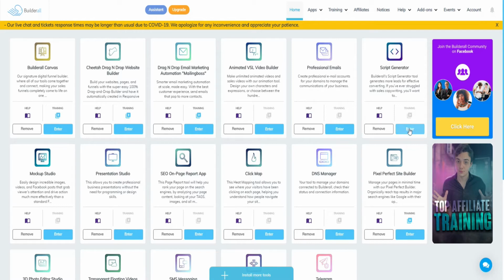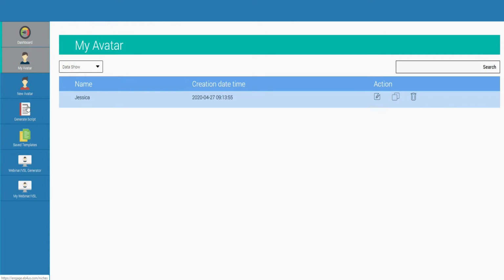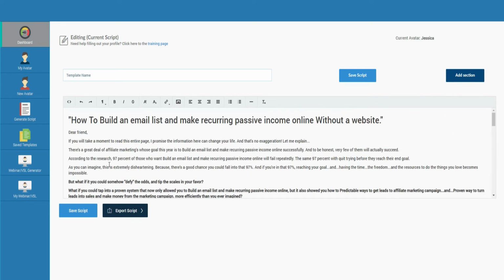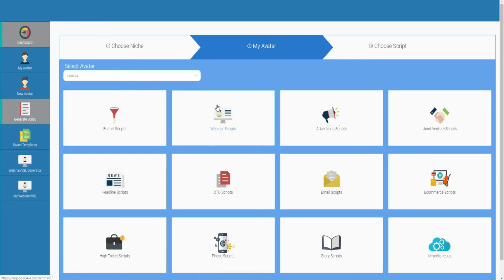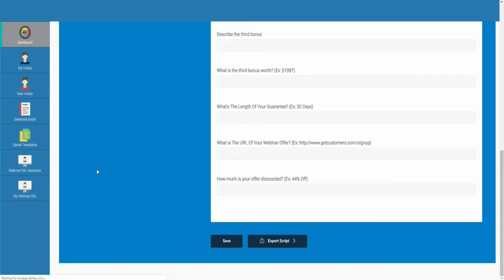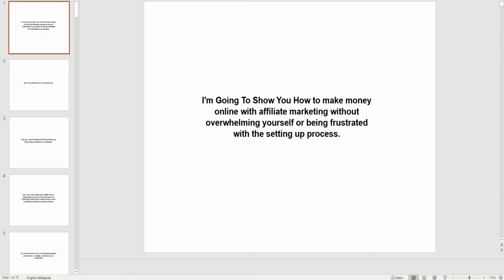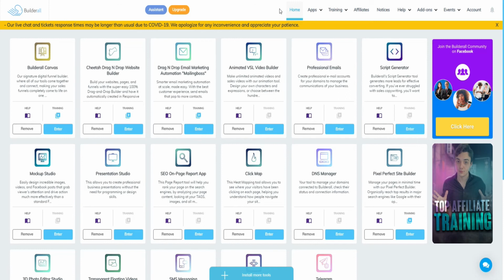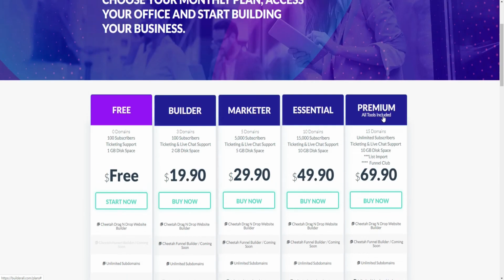Funnel Scripts Alternative: Cheaper Copywriting Tools To Create Sales Copy & Script That Sells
Not many people are talking about this copywriting tools. But, it is super affordable and easy to use to create a sales script, webinar content, and VSL.

Learn all the bonuses I'm currently giving away for Builderall sign-ups at the end of this post

Copywriting used to be very expensive. This is why  I share about the most affordable copywriting tool you can use to start creating your sales script and sales copy fast and easy.

There are many copywriting tools online nowadays. The most well-known one is the Funnel Script. Thus, in this video, I want to share about a Funnel Scripts alternative, which is called Builderall. It is one of the best copywriting tools for beginners and it is much cheaper than Funnel Scripts.

In this video, I show you how to use the cheaper copywriting software to generate sales copy and also how to create webinar content and video sales letter content fast and easy. Hence, if you want an affordable copywriting solution, then you do not want to miss this video, where I show you how to get the copywriting job done with the script generator in Builderall.